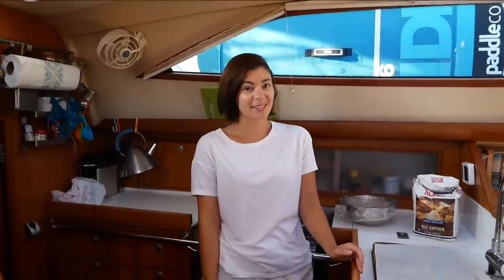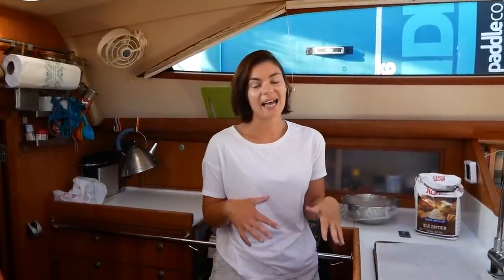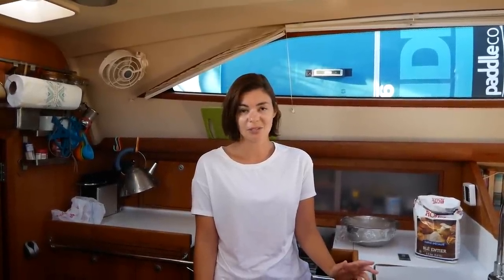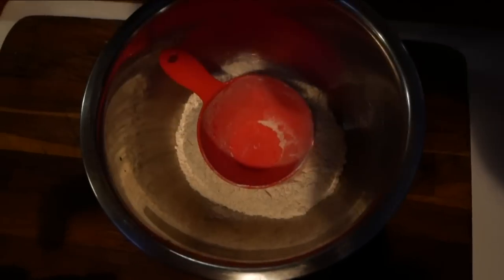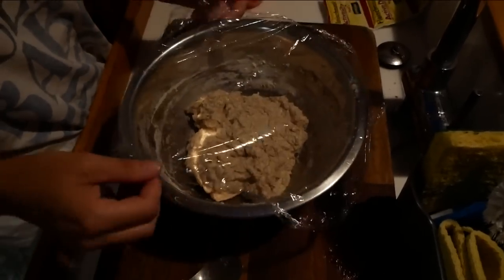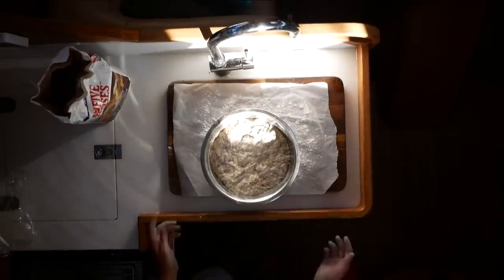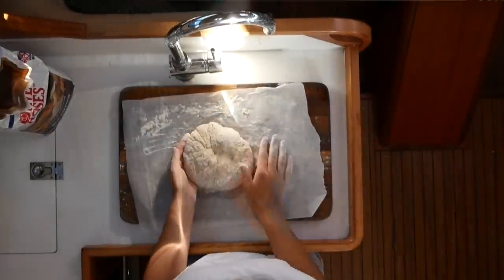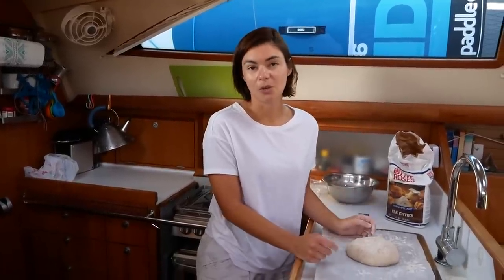How to make the EASIEST overnight, no knead bread- on a boat! Sunday Brunch with Sailing Ruby Rose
Sunday Brunch time with Ruby Rose!

This week I make the EASIEST overnight, no knead, whole wheat bread, all in my little boat galley. Seriously- if I can make bread, anyone can- give it a shot and let us know how it turns out!

RECIPE:
2 cups wholewheat flour
1 cup water
1/2 teaspoon dried active yeast
1 teaspoon salt.

Mix everything together in a bowl until it forms a wet dough. Cover it with cling film and leave 12-14 hours.

When it's doubled in size, turn out onto a floured surface and shape. Let prove for another 30-40 minutes, then pop into a hot oven for approximately 30 minutes. It's ready when, well, it looks ready.